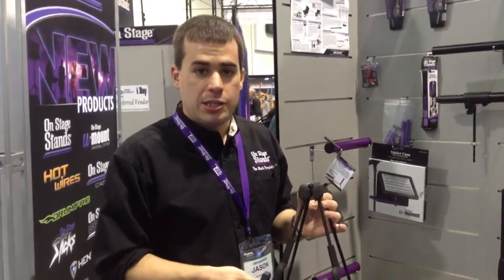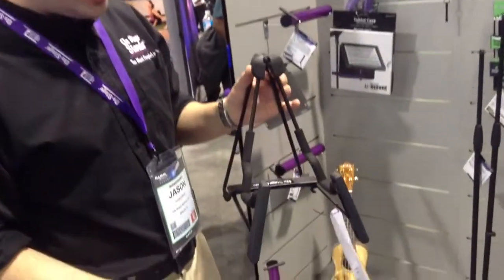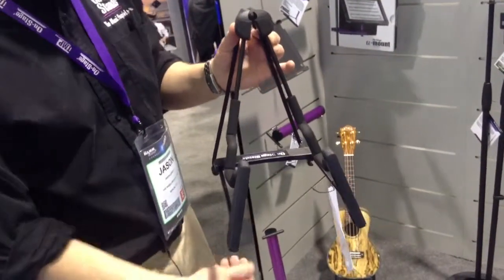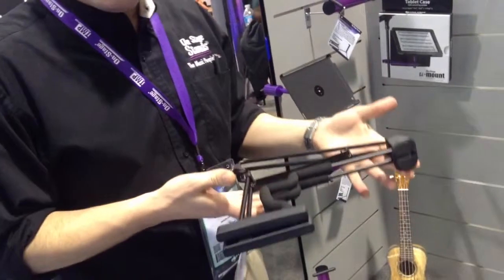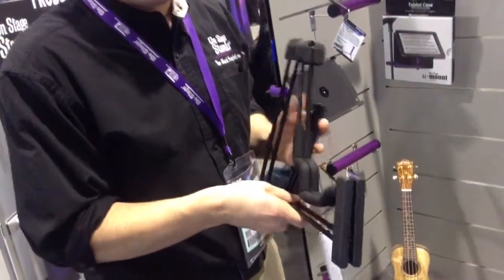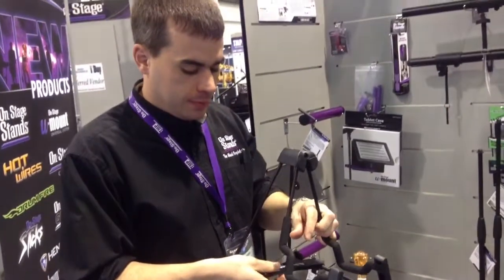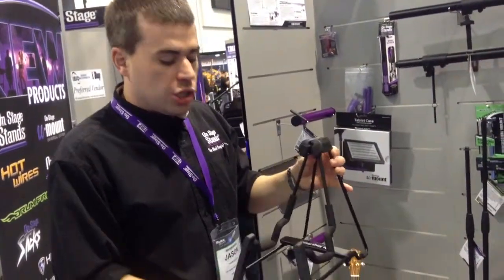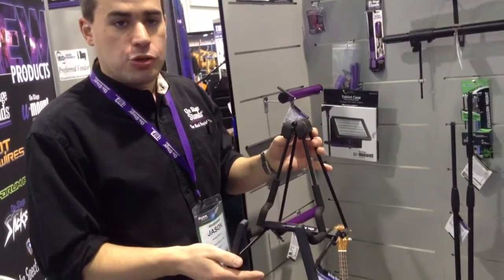Kraft Music - On Stage GS5000 A-Frame Compact Stand Ukulele Mandolin Dulcimer NAMM 2013